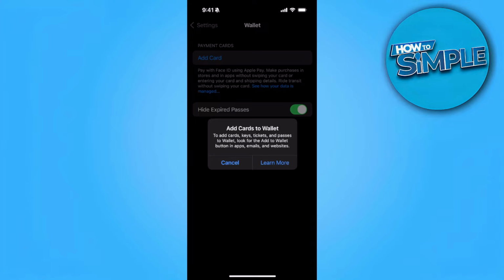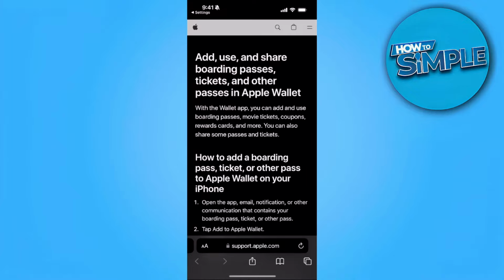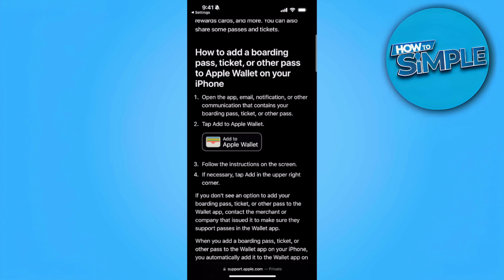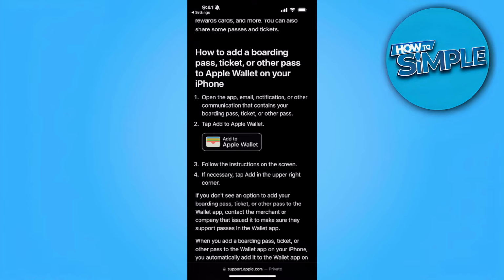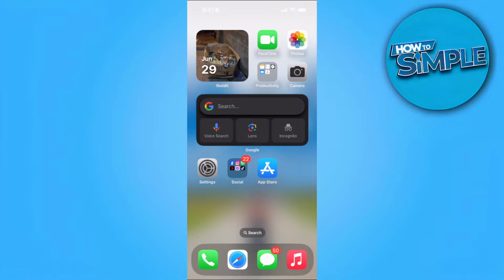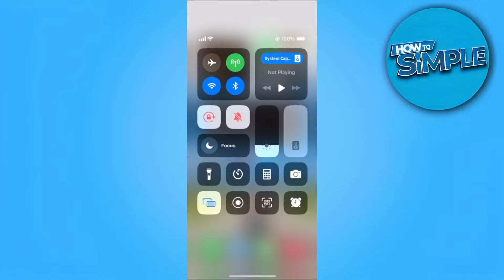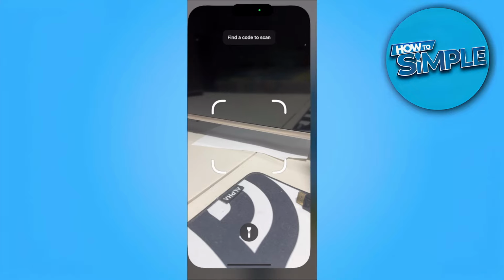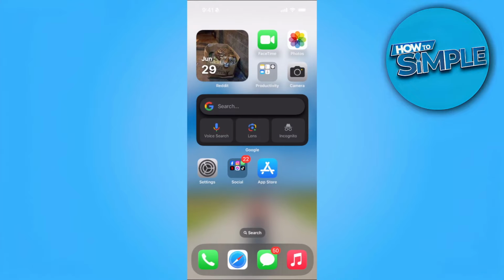How to Add RFID Card to iPhone